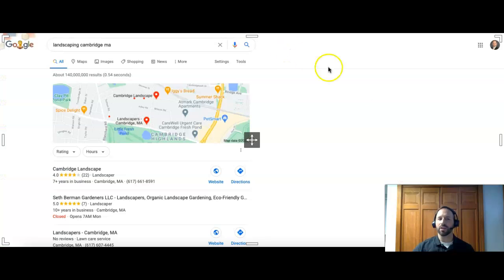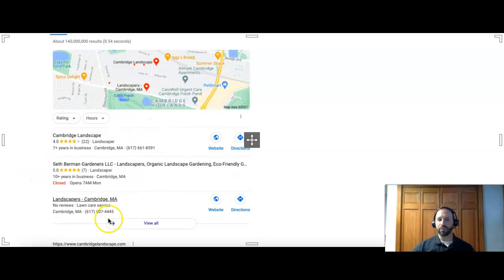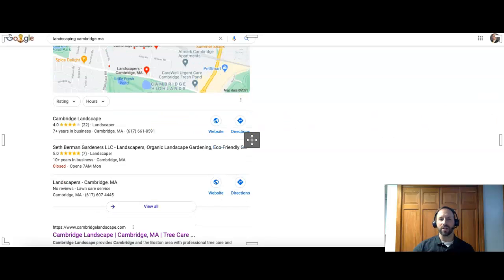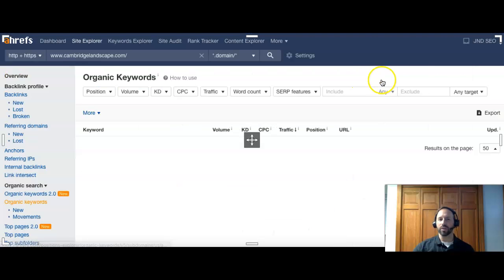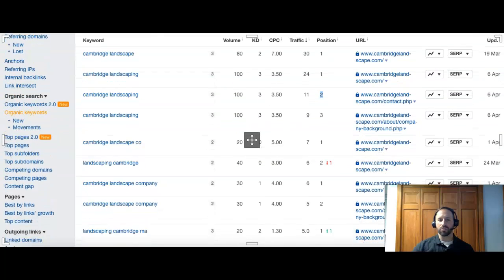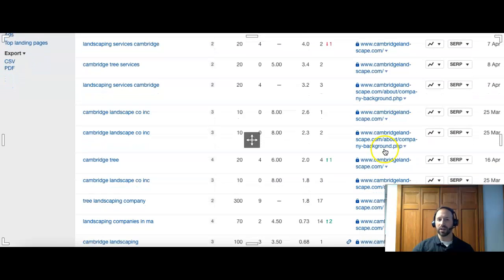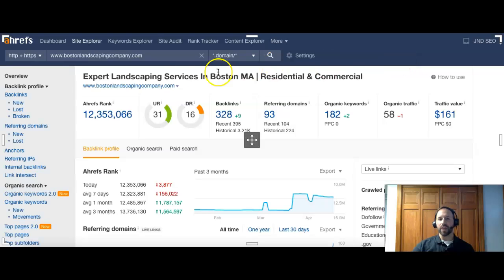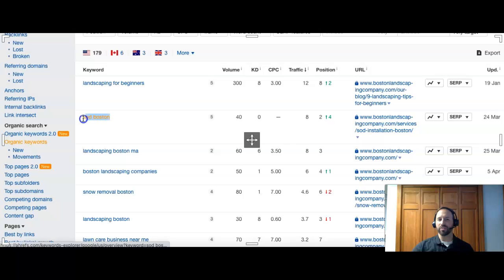Cambridge Landscape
Joel shows Cambridge Landscape how to crush their competition online in local searches for landscaping Cambridge MA!